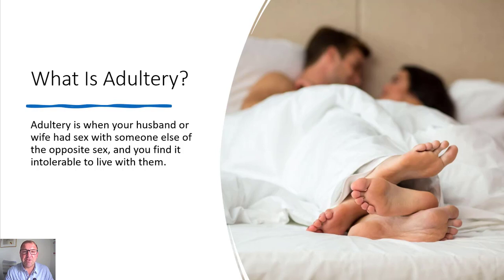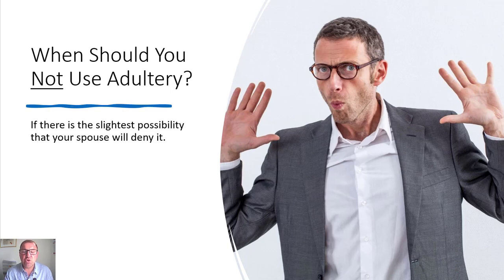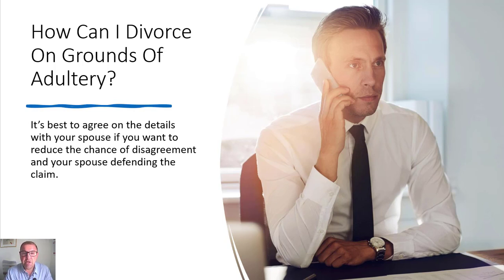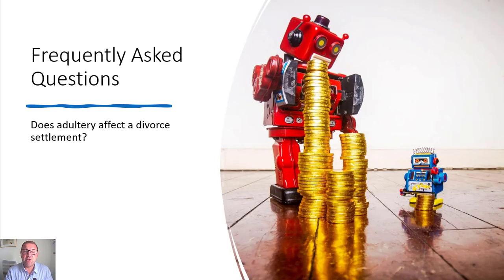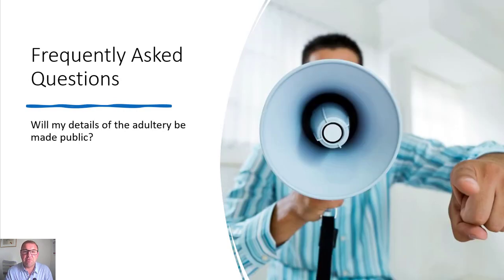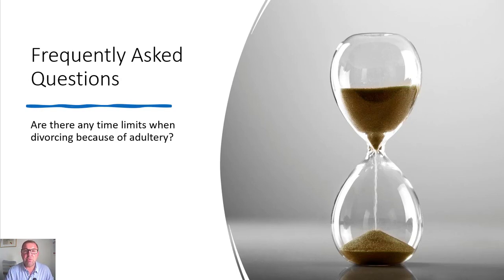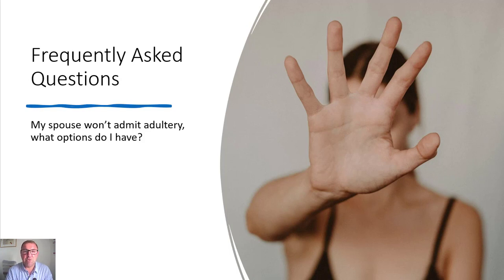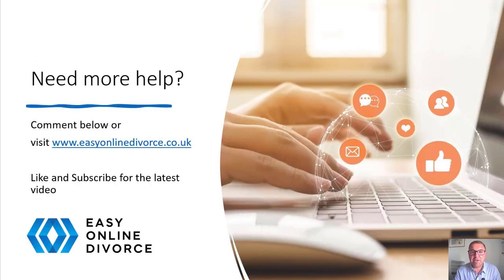How To Use Adultery As Your Grounds For Divorce - And Should You Use It?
How To Use Adultery As Your Grounds For Divorce - Should You Use Adultery - And When Is It A Very Bad Idea To Use Adultery?

To prove that the marriage has broken down, the Petitioner must use one of the following five grounds for divorce:

• Adultery
• Unreasonable behaviour
• Desertion
• Two years separation with consent
• Five years separation (no consent required)

Adultery

In legal terms, adultery refers explicitly to a married man or woman having sexual intercourse with someone of the opposite sex. This means that many behaviours often thought of as adultery are not in the eyes of the law.

Adultery can only be used if actual sexual intercourse has taken place between your spouse and a person of the opposite sex.

Its often thought that divorce on the grounds of adultery is the most commonly used. However, due to the difficulty in proving that it took place, only 9% of men and 10% of women use adultery according to the latest research from the Office of National Statistics.